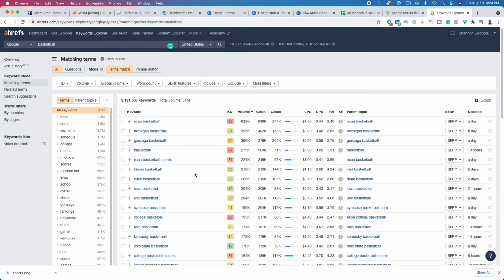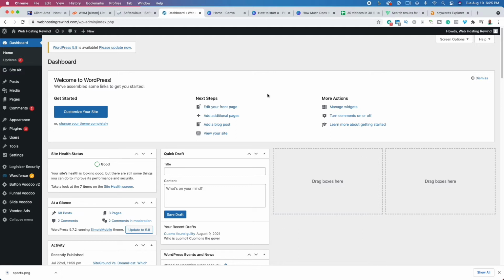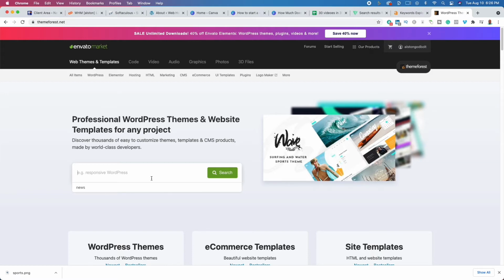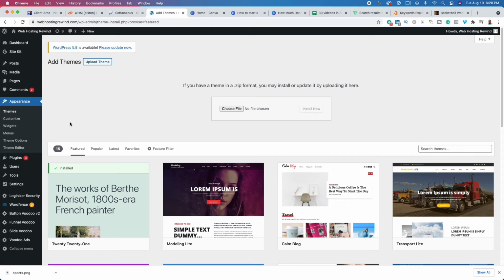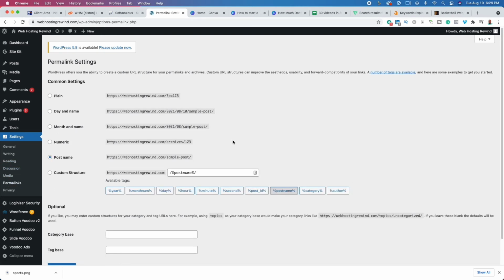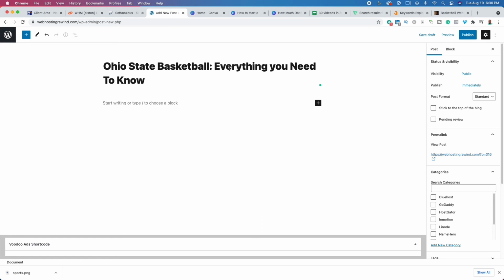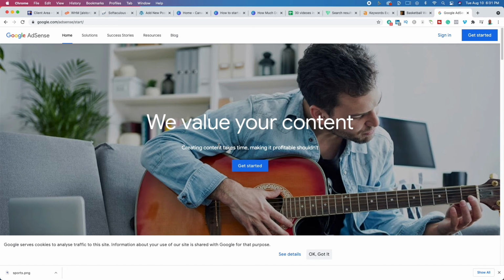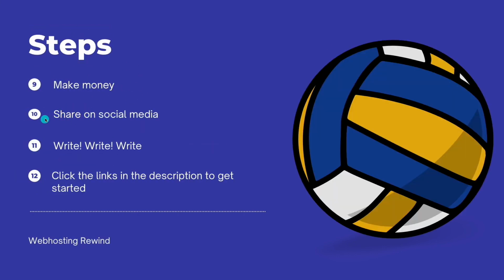How To Start A Sports Blog - How To Start A Sports Blog And Make Money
How To Start A Sports Blog 2021 - In this video, I show you how to start a sports blog and make money step-by-step. If you want to learn how to start a sports blog on WordPress, then watch this entire video. After watching this video, you'll understand how to start a blog. If you want to create a sports blog, then this is the video for you. Watch this video now if you want to learn how to start a WordPress sports blog.